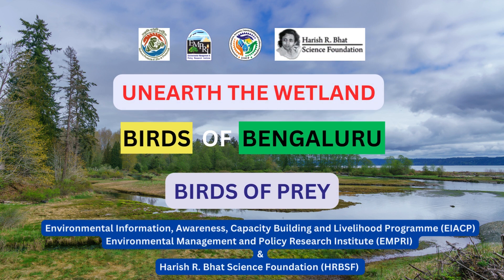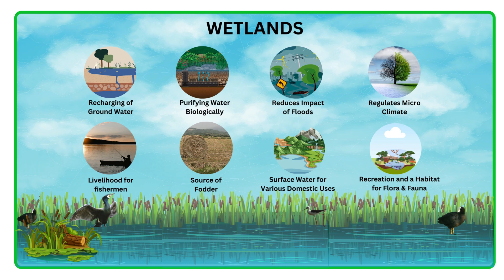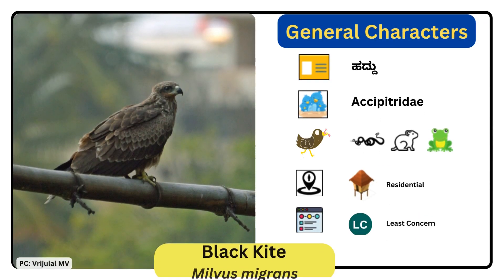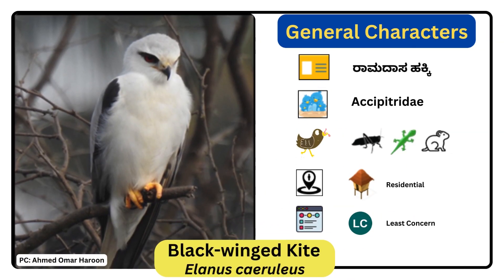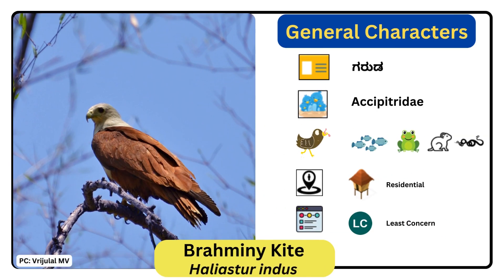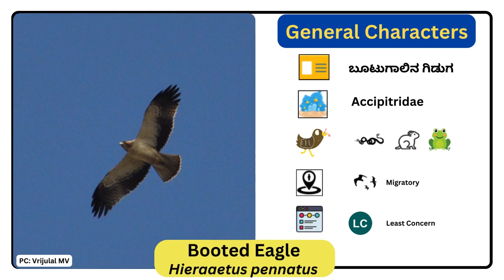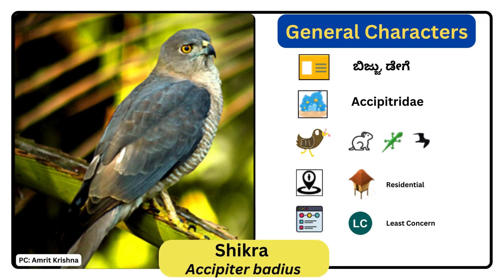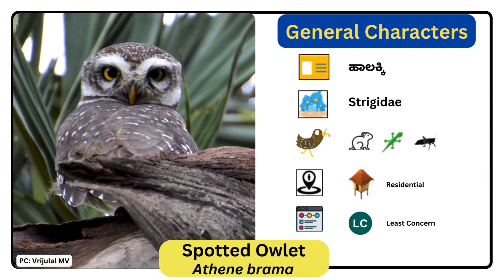Wetland Birds of Bengaluru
This video helps you to identify the species that are  commonly seen around the Bangalore City.